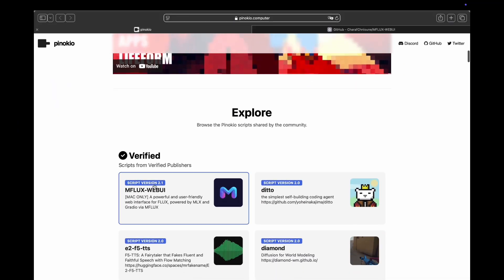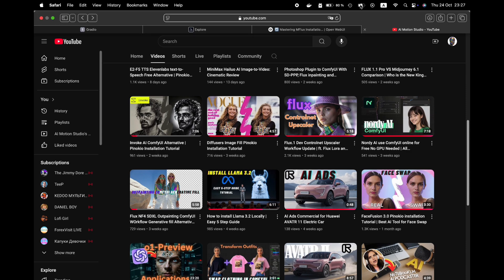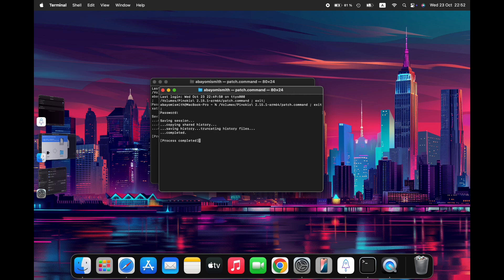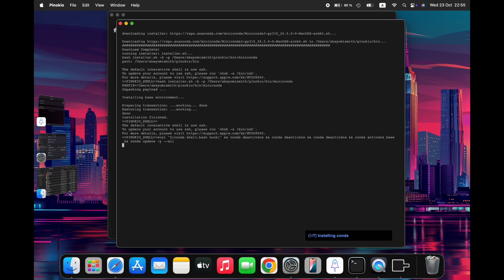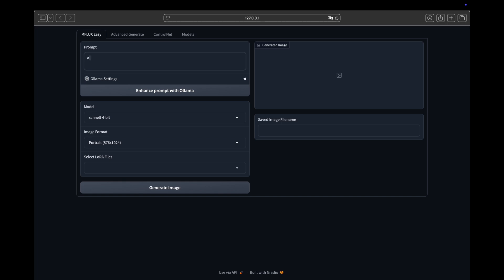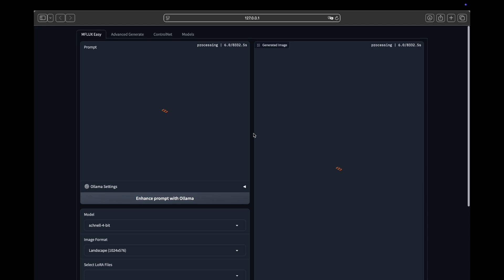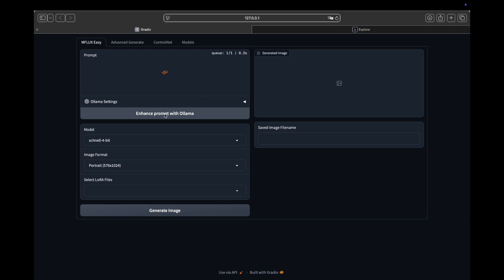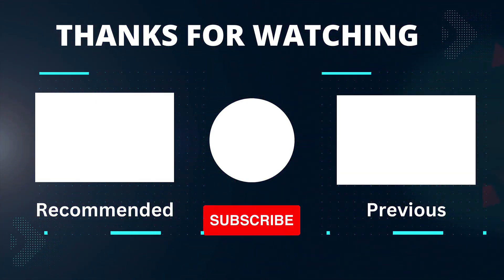MFLUX WebUI Run Flux on MacOs | Pinokio Installation Tutorial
Welcome to AI Motion Studio! In this tutorial, we'll be exploring how to run MFlux WebUI on MacOS using Pinokio. With MFlux, you'll unlock a world of creative possibilities for AI image generation.
In this video, we'll guide you through the process of installing Pinokio and setting up MFlux WebUI on your Mac. This will take you from beginner to advanced user in no time! By the end of this tutorial, you'll be able to generate stunning images using Flux and unlock its full potential.

What is Pinokio?
Pinokio is a powerful tool that allows you to install and run AI models locally on your Mac. With Pinokio, you can access a wide range of AI models, including Flux, Lora, and ControlNet. This means you'll have complete control over the training data, model architecture, and output format.

What is MFlux Web UI?
MFlux Web UI is an intuitive interface that allows you to interact with your AI models in a user-friendly way. With MFlux, you can generate images, manipulate textures, and experiment with different styles. The best part? It's all done from the comfort of your own home.

How to install Pinokio and run MFlux on MacOS:
In this tutorial, we'll walk you through the step-by-step process of installing Pinokio and setting up MFlux Web UI on your Mac. We'll cover everything from downloading the necessary models to customizing your installation settings.

By following along with this tutorial, you'll be able to:
Download and install Pinokio
Set up MFlux Web UI on your Mac
Generate stunning images using Flux
Experiment with different styles and textures

If you're ready to unlock the full potential of AI image generation, then this tutorial is for you! With MFlux Web UI, you'll be able to create stunning images that will blow your mind.

In-depth tutorials on AI image generation
Creative projects using AI and motion graphics
Behind-the-scenes peeks at our latest projects

Click the play button below to start watching our tutorial on how to run MFlux Web UI on MacOS. If you have any questions or feedback, please leave them in the comments section below.